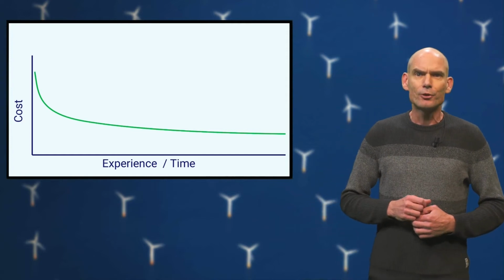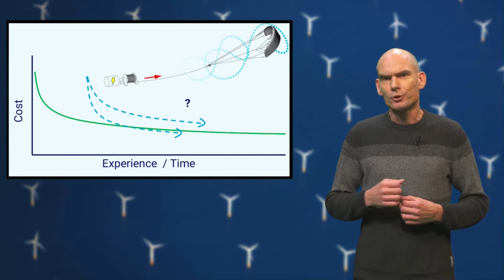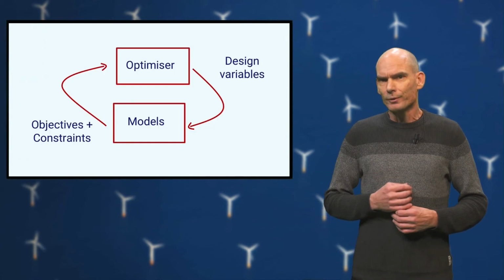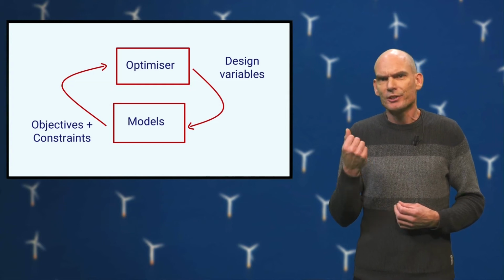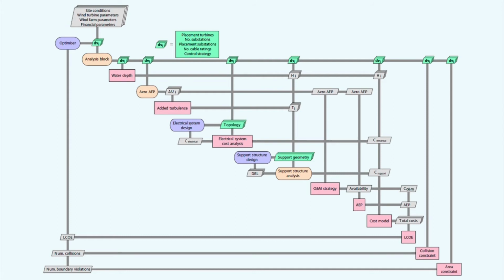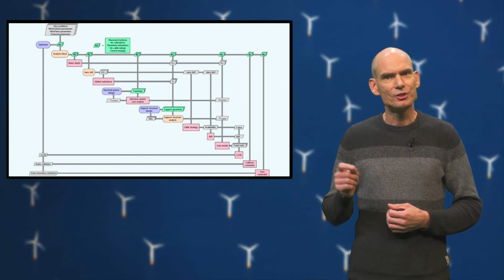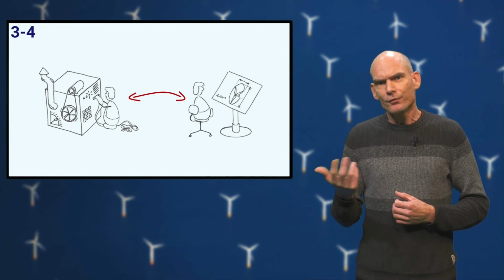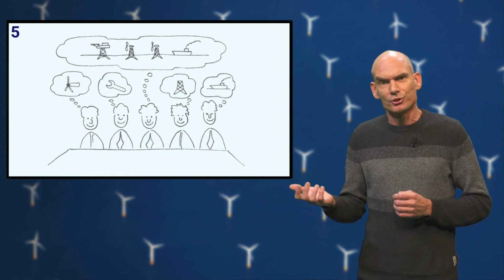FWE01x_2019_Offshore_wind_farm_design-video